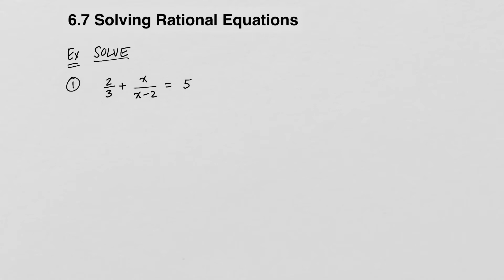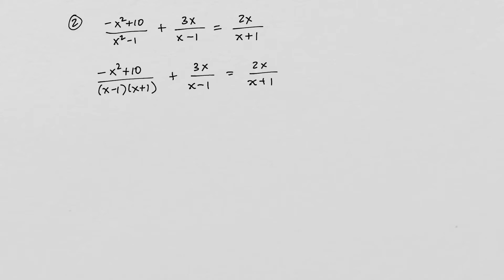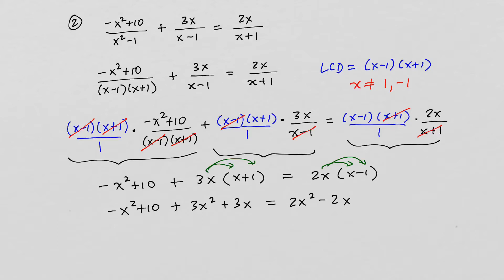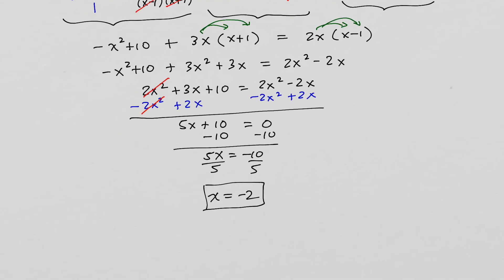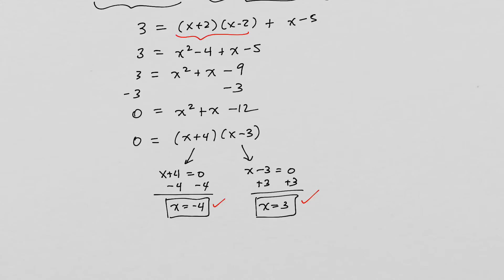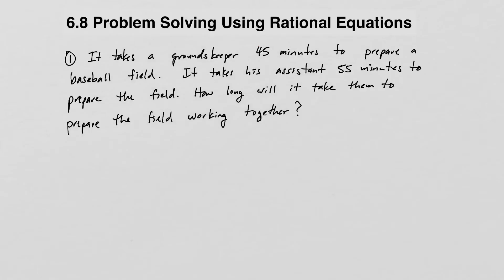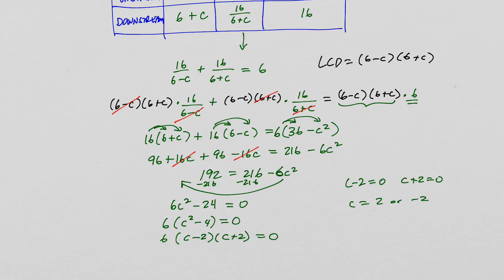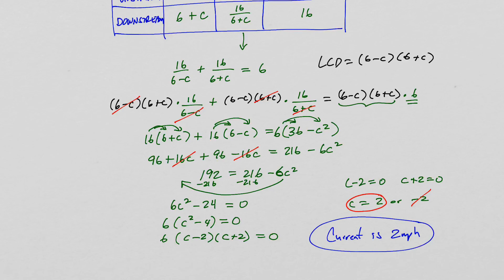6.7 & 6.8 (Solving Rational Equations & Applications)